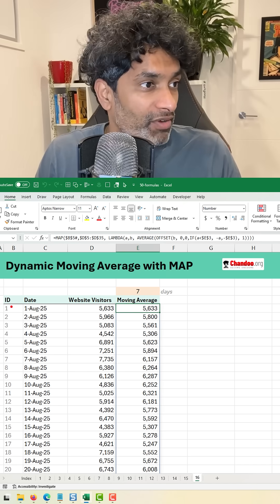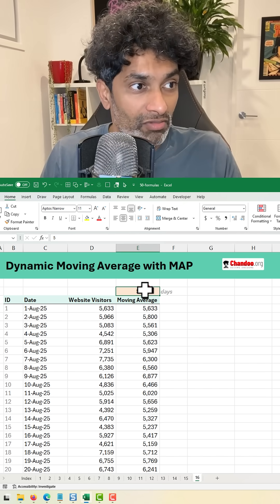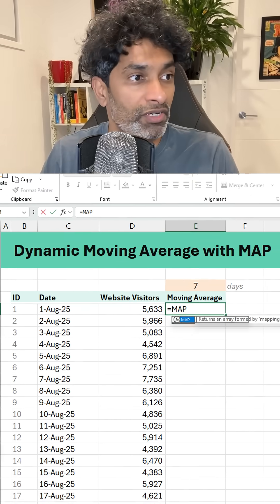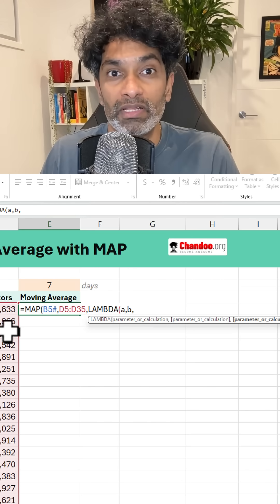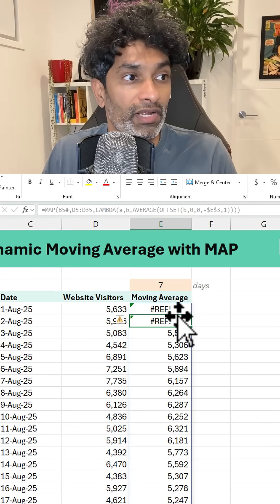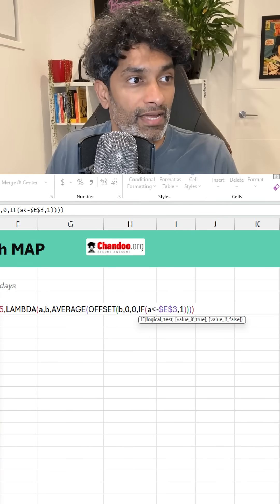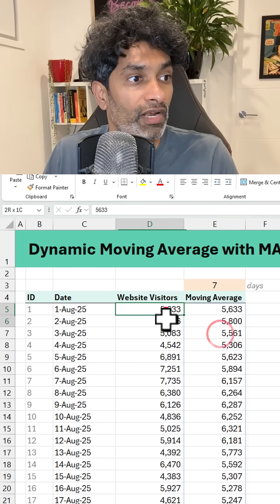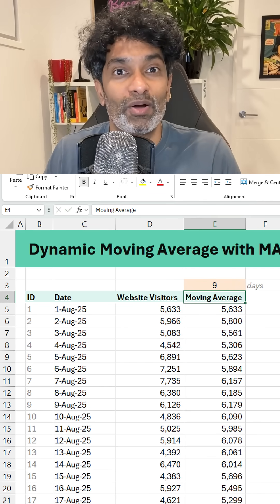Dynamic Moving Averages with *new* MAP Function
Excel's MAP function provides an easy and elegant way to scale your calculations over a large range or table. In this video, learn how to use MAP along with OFFSET & AVERAGE to instantly calculate moving averages for a large range of data for any window size.